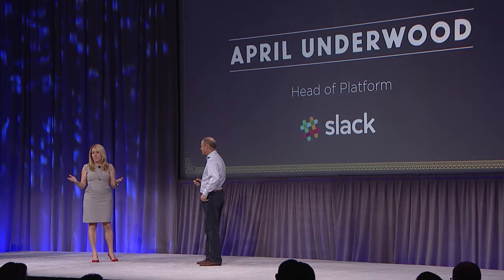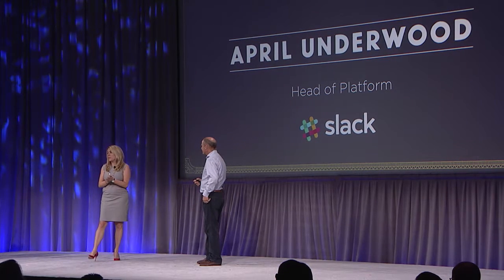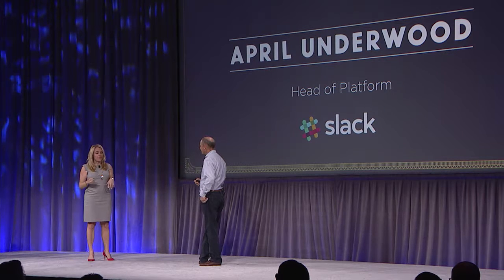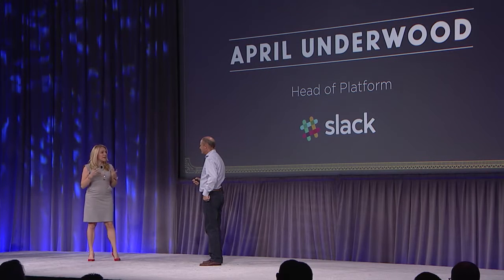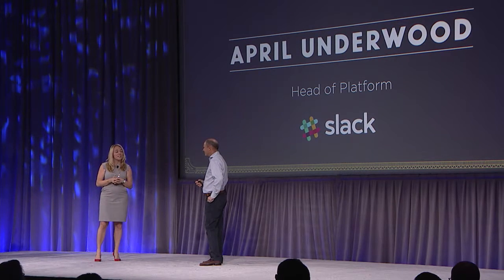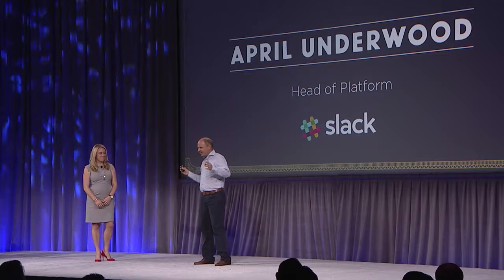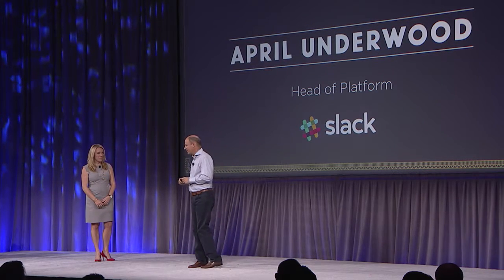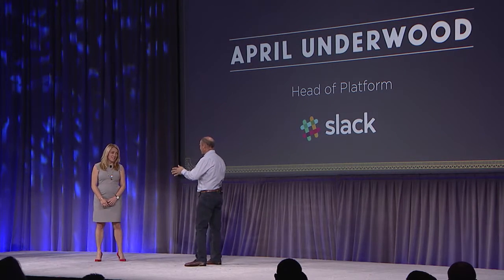FutureStack15: April Underwood of Slack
April Underwood, Head of Platform at Slack, joins New Relic CEO and founder, Lew Cirne on stage for the opening keynote.